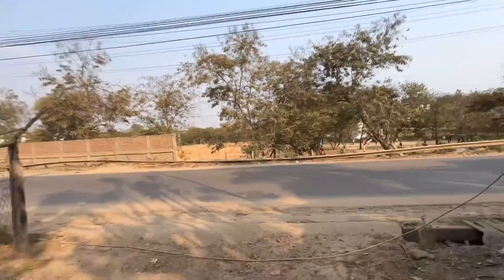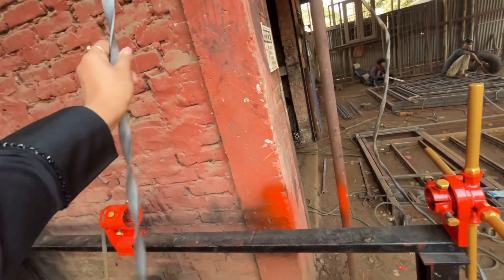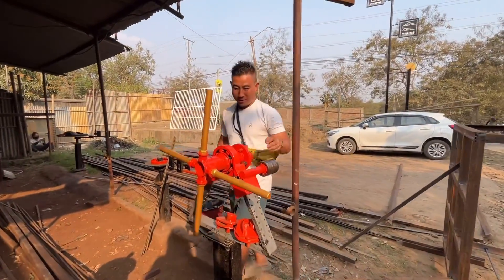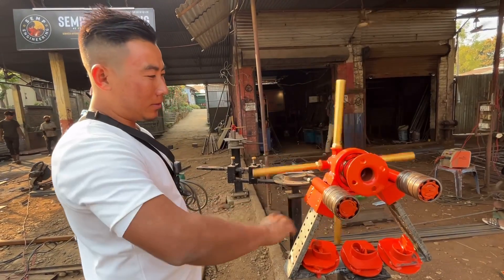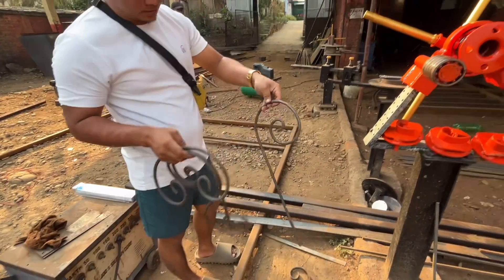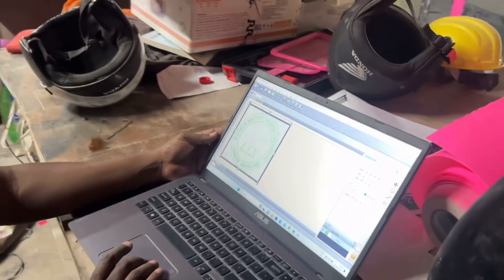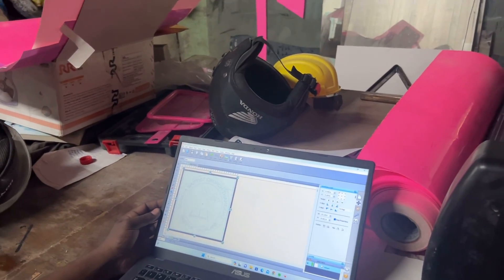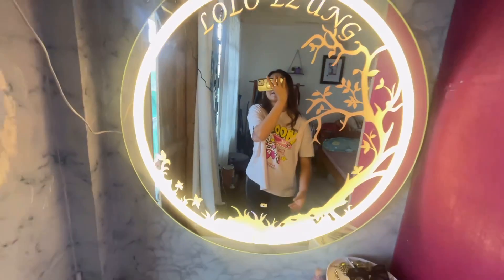MET THE GENIUS NAGA BOY SELF TAUGHT ENGINEER 👷🏻‍♂️ from NAGALAND | ​⁠@sempengineering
THEY PROVIDE CUSTOMER SERVICE & SOLUTIONS FOR FURTHER DETAILS CHECK OUT THE HIGHLIGHTS